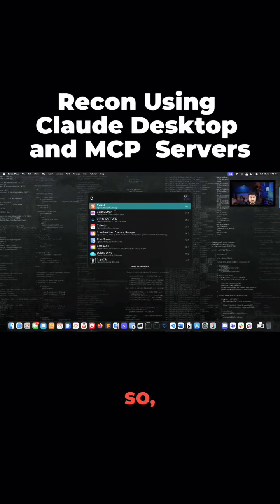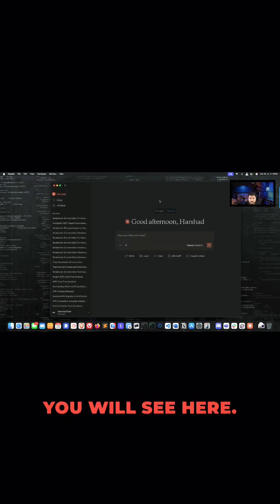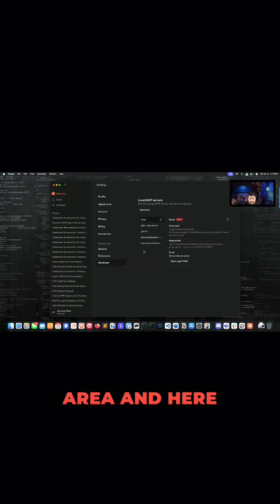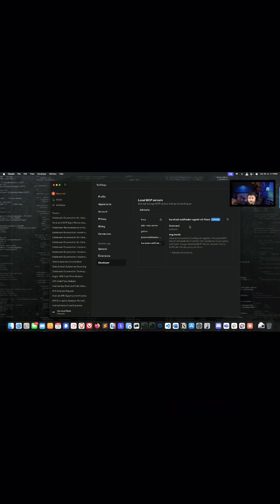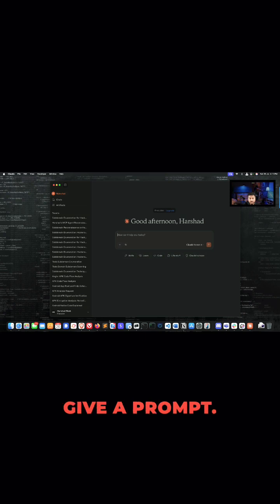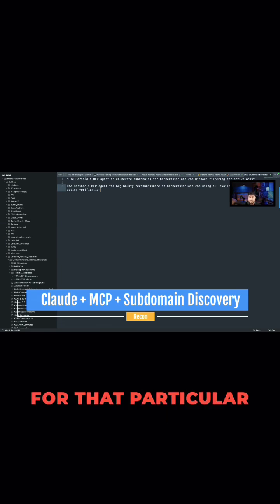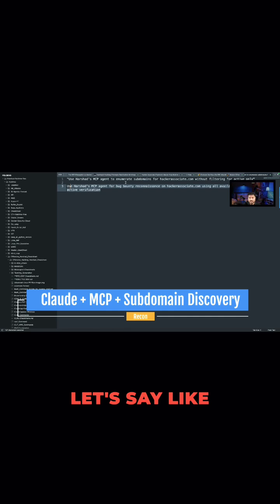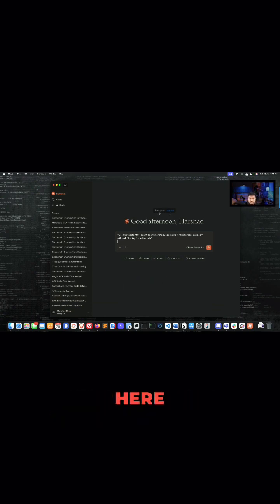Recon Using Claude Desktop and MCP Servers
AI Powered Penetration Testing | Hacking with AI

In this video, we discuss how to quickly perform reconnaissance by accessing a claude desktop, where we can find and interact with various MCP servers.

We demonstrate how to check the settings and developer area of an MCP server, and then use a specific prompt to get a good result for a subdomain enumeration task.